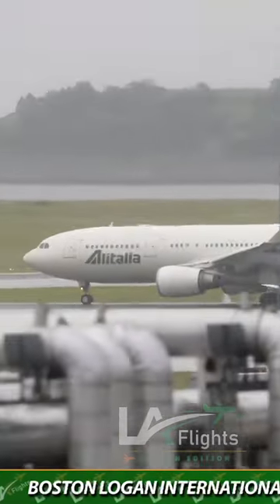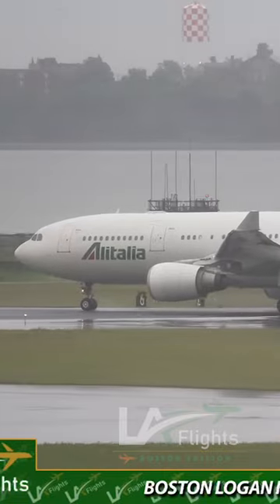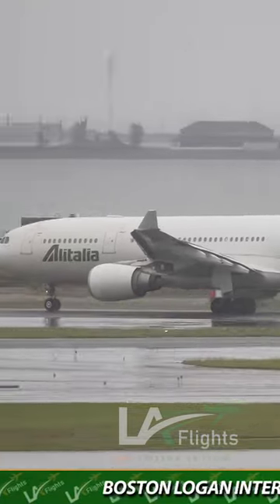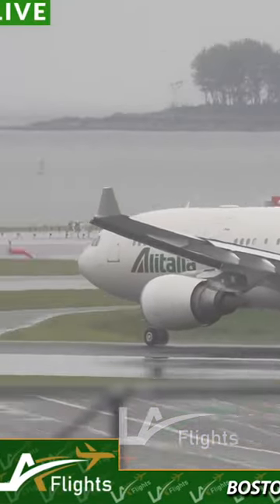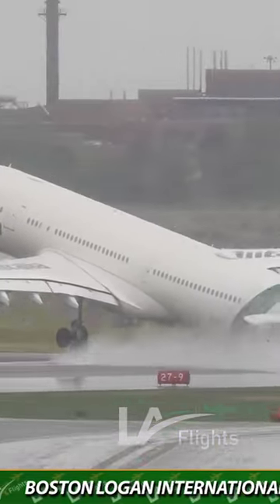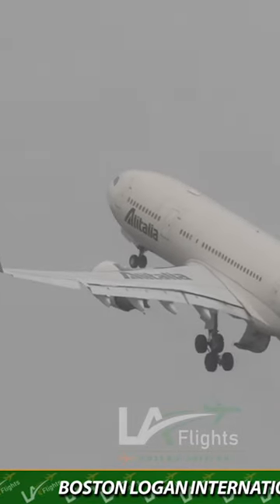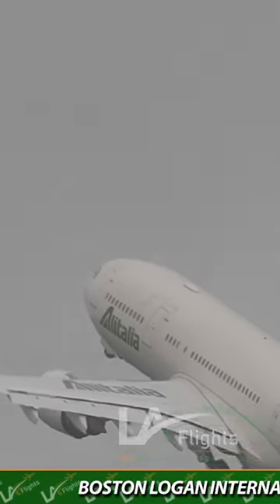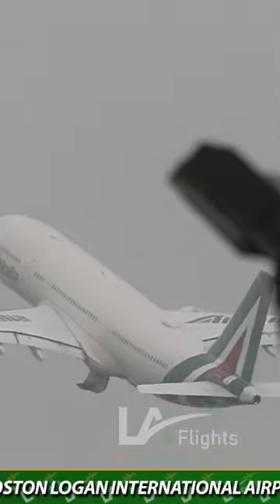AIRBUS A330 WATER SPRAY!